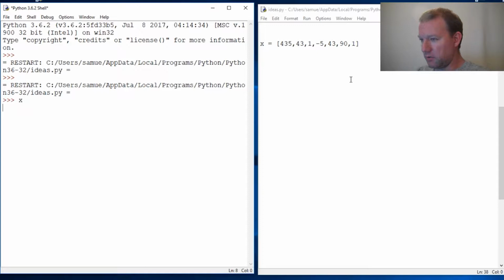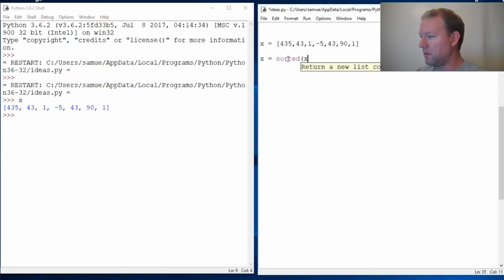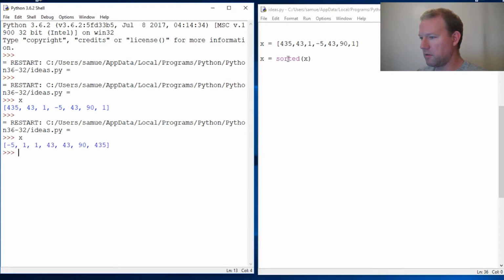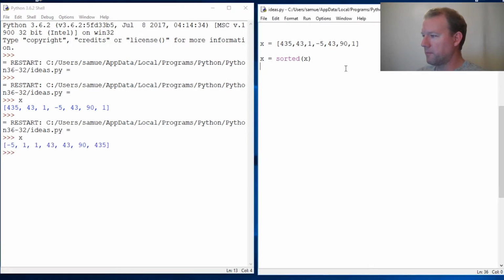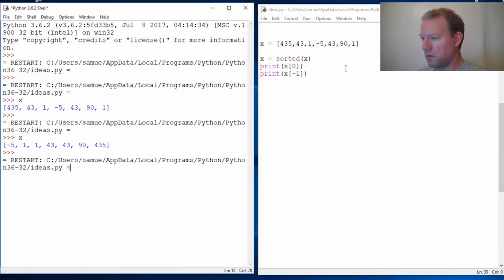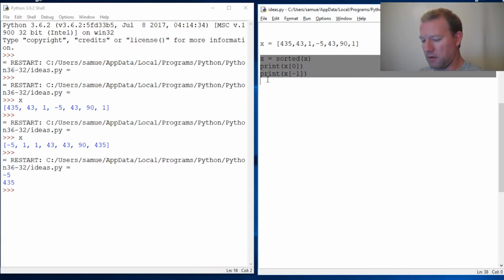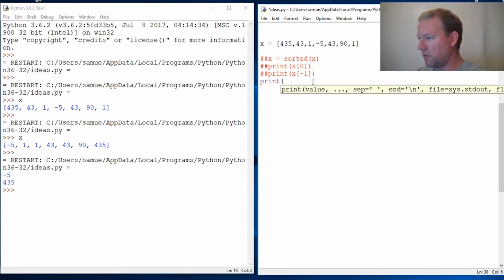Python Basics Max and Min Functions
Python tutorial for beginners using the max and min functions.